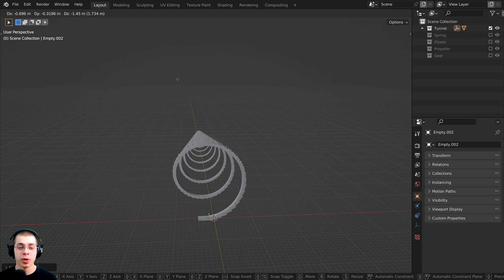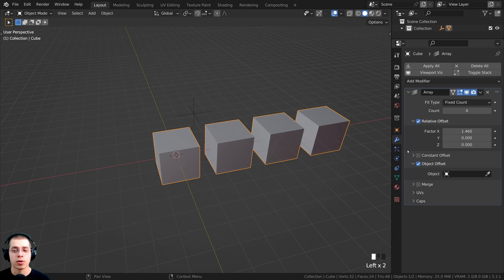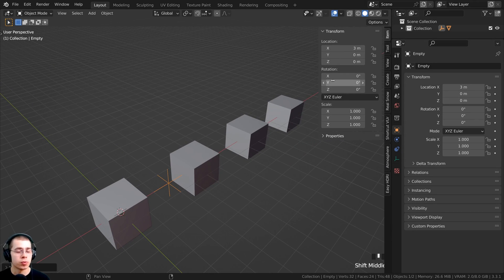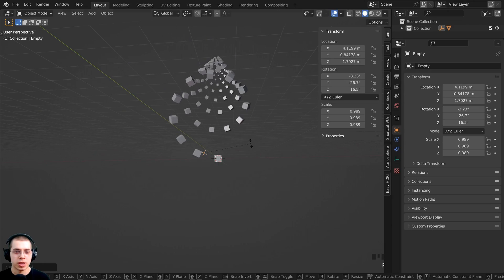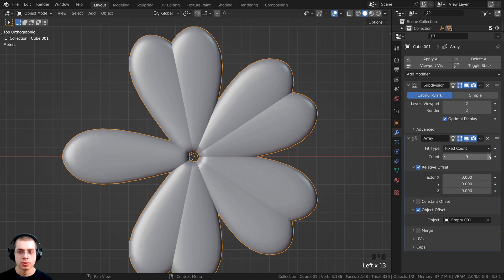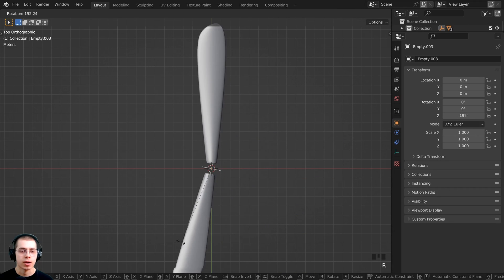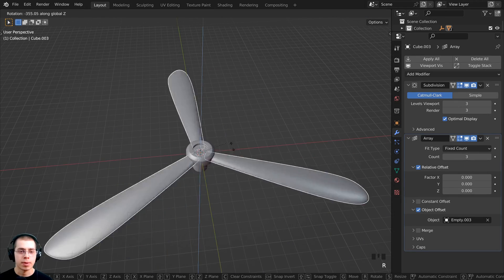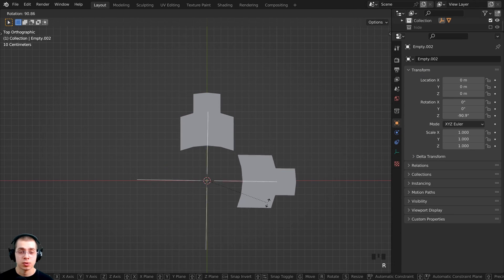How to Array Objects Around in a Circle in Blender (Tutorial)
In this Blender tutorial I will show you how to use the array modifier to array objects around in a circle.

● Timestamps:
0:00 Array Modifier
0:49 Array Object Offset
3:00 Creating an Abstract Tunnel
3:47 Creating a Flower
4:54 Creating a Propeller
6:42 Creating a Gear
8:12 Merging Vertices